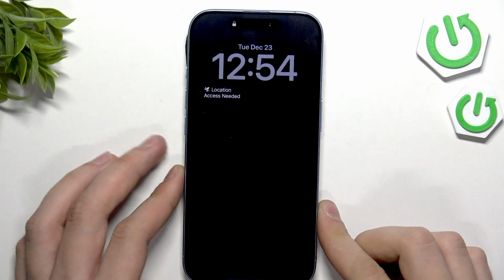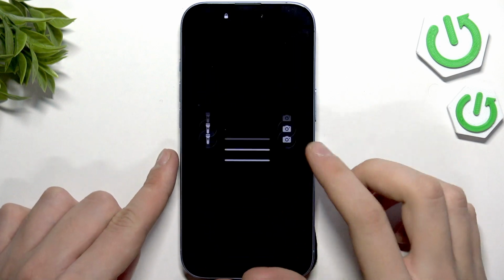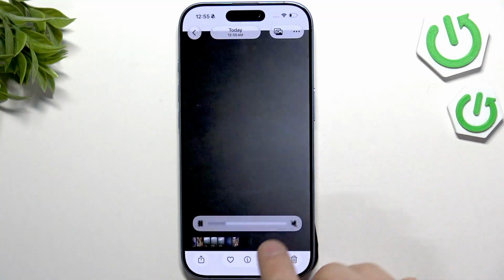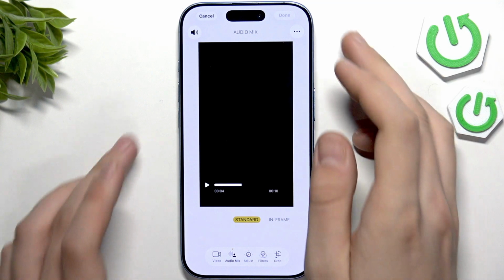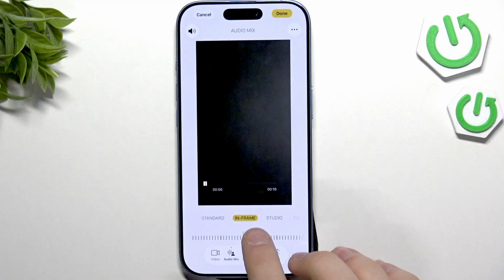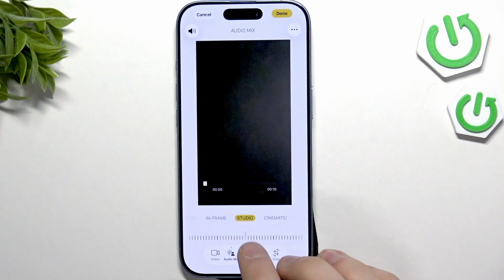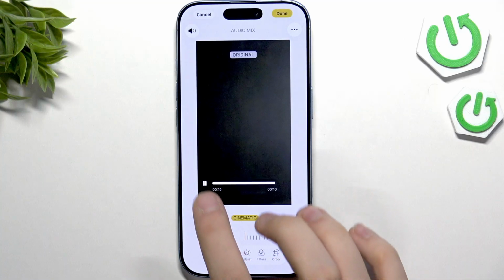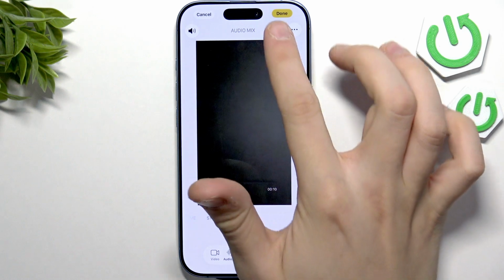Using "Audio Mix" to Isolate Voices in Videos (iPhone 17 / Pro / Pro Max)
Learn how to use Audio Mix on the iPhone 17 to isolate voices in your videos using the built-in Photos editor. In this short, clear walkthrough you’ll record a quick clip, open it in Photos, tap the three-line menu, choose Audio Mix, and adjust In‑Frame, Studio or Cinematic levels to make speech clearer and reduce background noise. This works on iPhone 17, iPhone 17 Pro and iPhone 17 Pro Max — perfect for vlogs, interviews, and quick fixes without third-party apps.

How to use Audio Mix on iPhone 17 to isolate voices in videos?
How to access Audio Mix in Photos on iPhone 17 / iPhone 17 Pro / iPhone 17 Pro Max?
How to make voices louder and reduce background noise with iPhone 17 Audio Mix?

0:00 Intro – what Audio Mix does
0:09 Record a short test video
0:22 Open the video in Photos app
0:32 Tap the three-line menu and choose Audio Mix
0:47 Adjust volume and In‑Frame level
1:10 Try Studio and Cinematic presets
1:39 Compare normal vs cinematic and preview
1:43 Tap Done to confirm changes
1:46 Final tips and outro